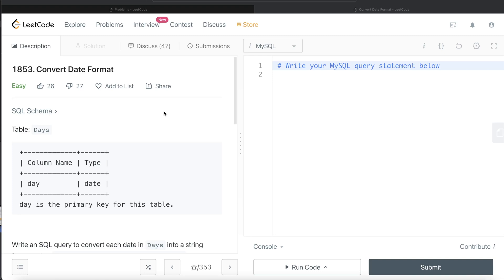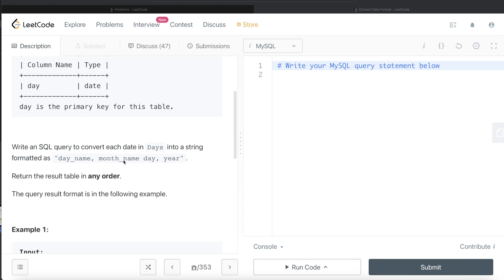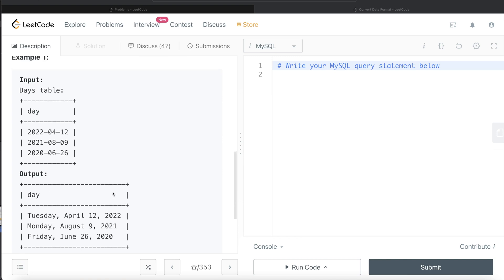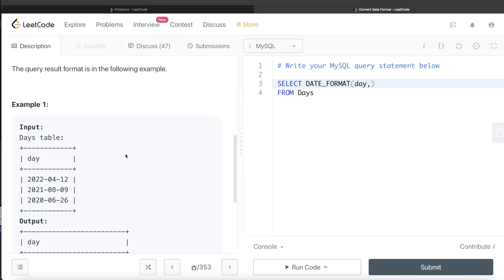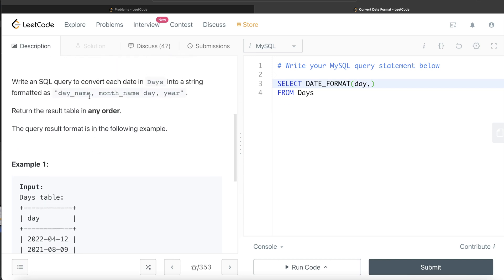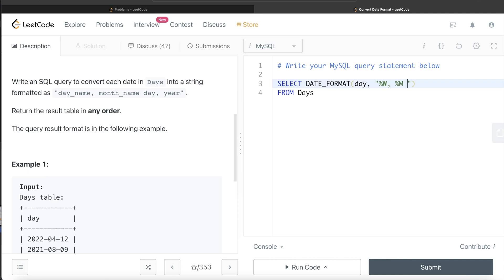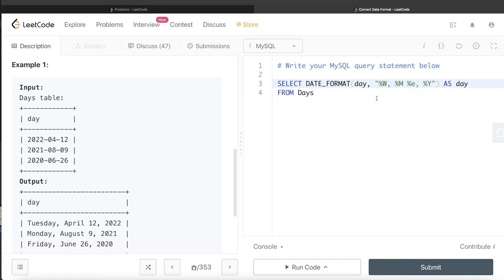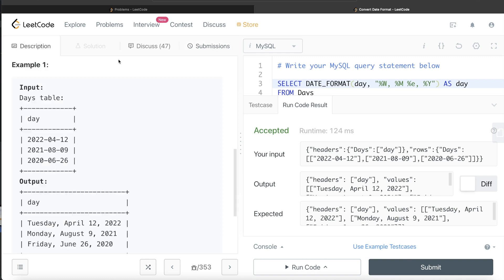LeetCode 1853 Interview SQL Question with Detailed Explanation | Practice SQL